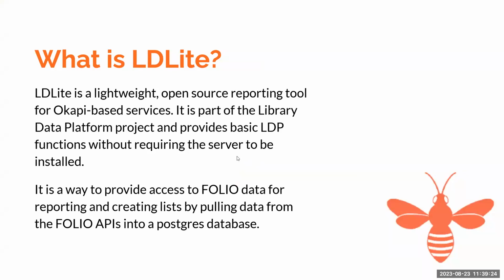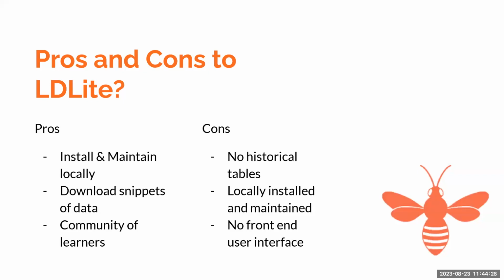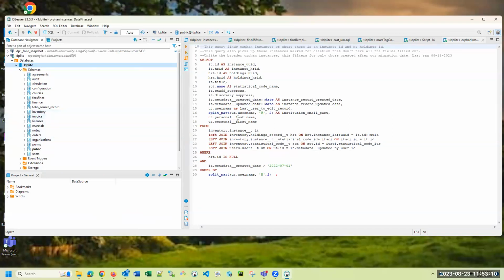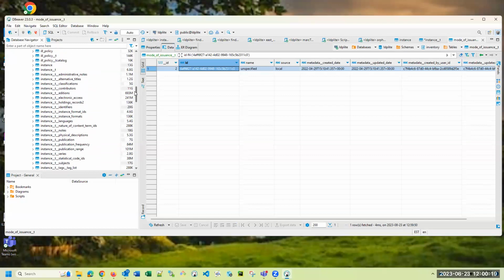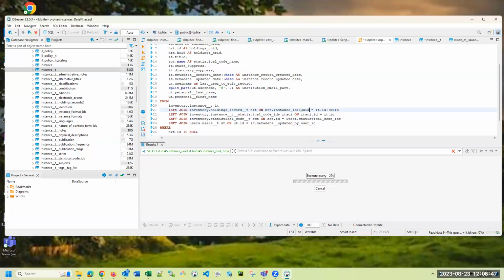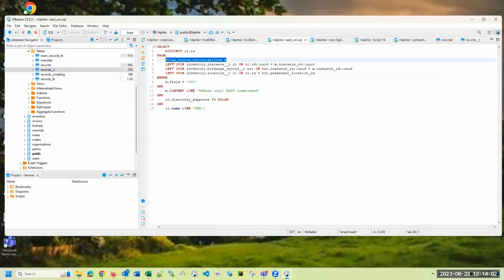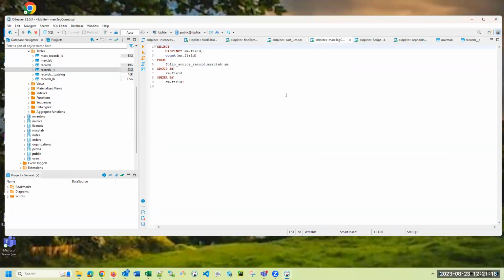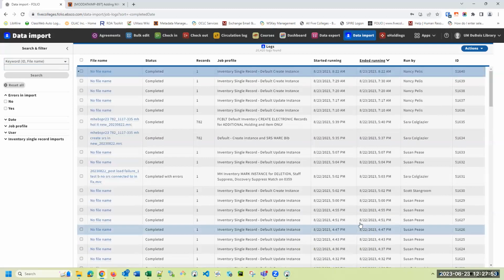Getting Started with LDLite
LDLite provides basic FOLIO data reporting functions without requiring a reporting database server to be installed. Once connected to Okapi-based services, LDLite can provide some features of the full LDP/Metadb software such as JSON transformation. Jennifer Eustis from UMass will demonstrate how this tool is being used for reporting at institutions running FOLIO.